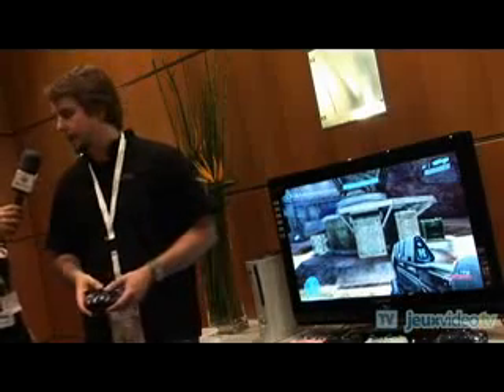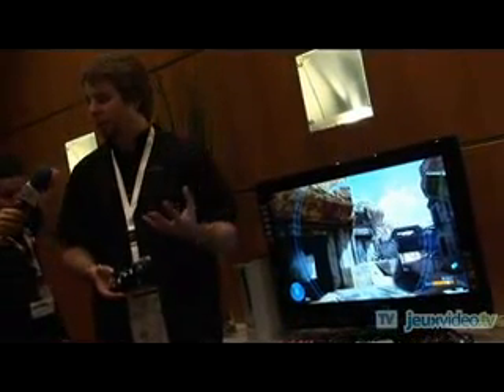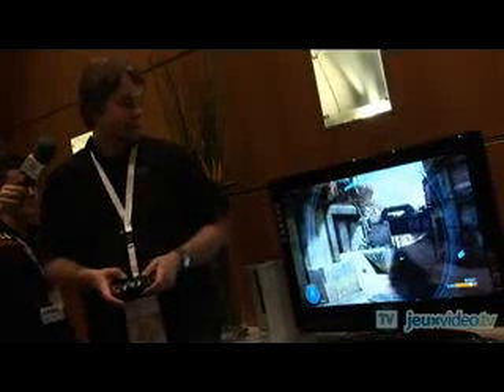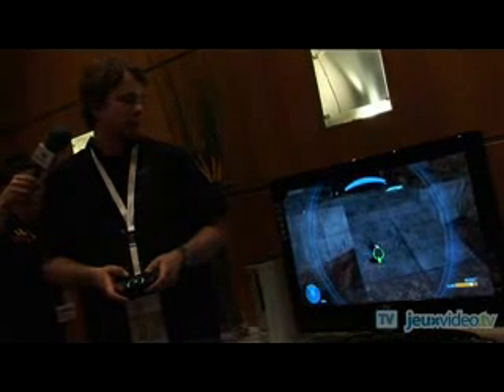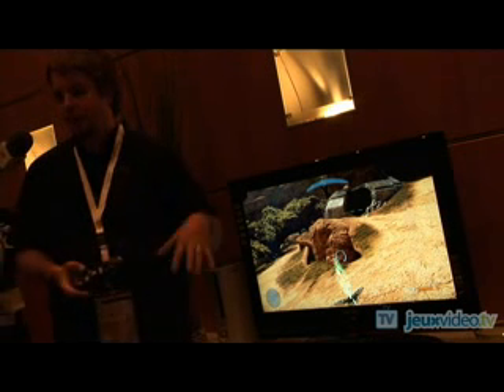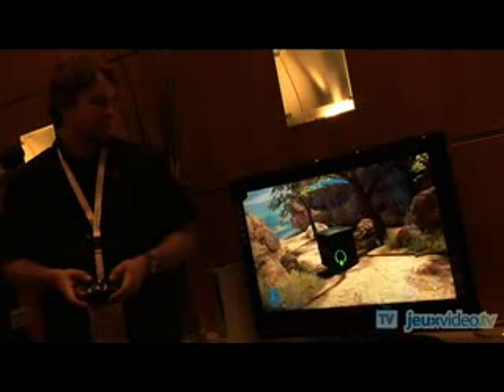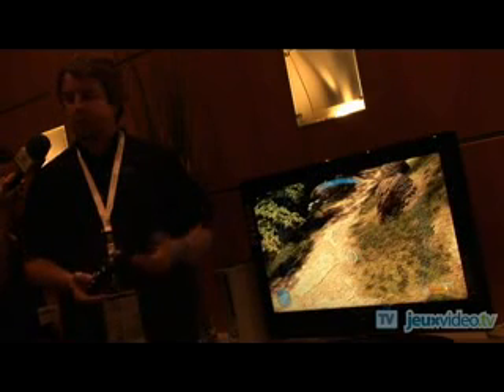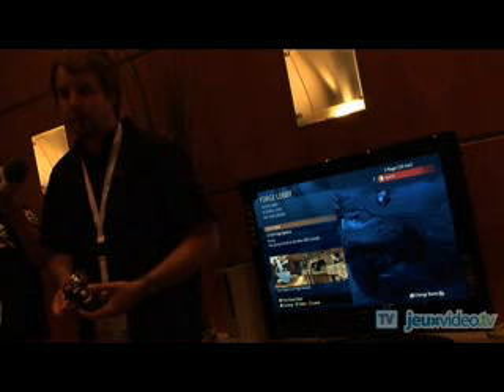Halo 3 - Forge Demonstration